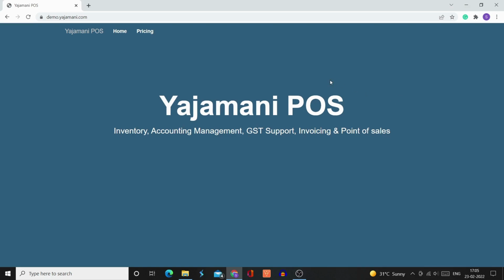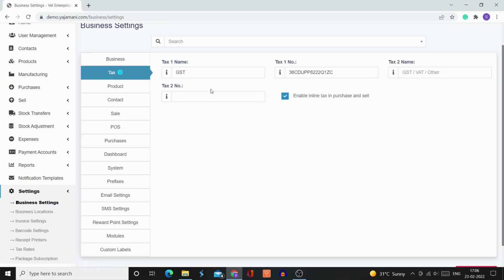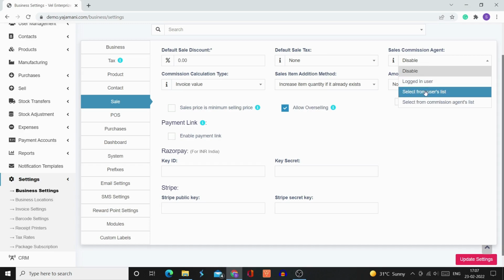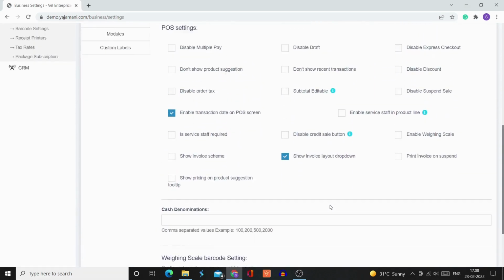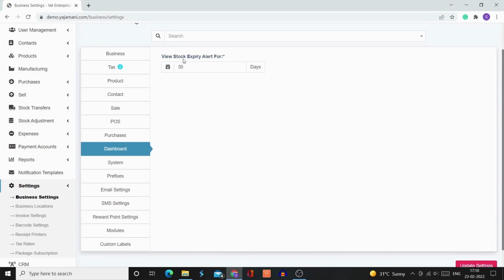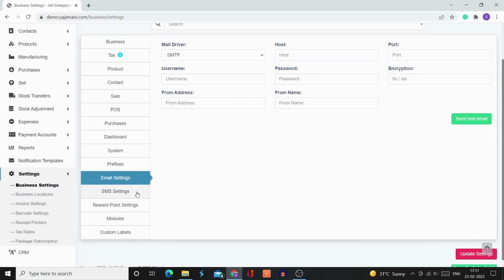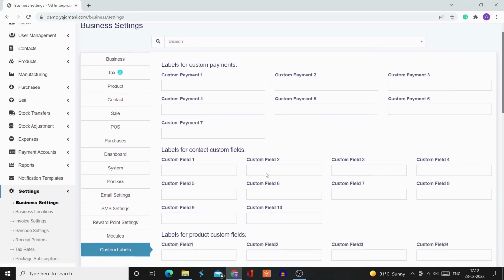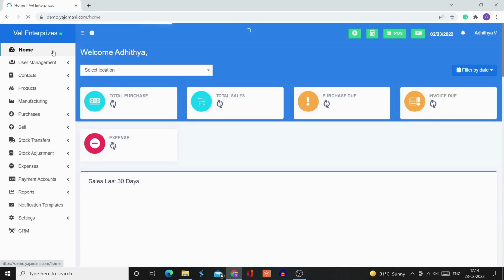How to enable Business Settings?